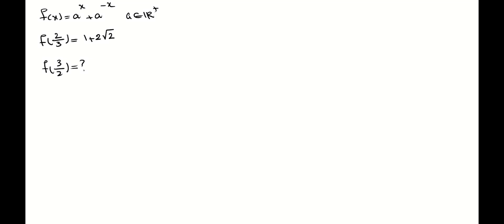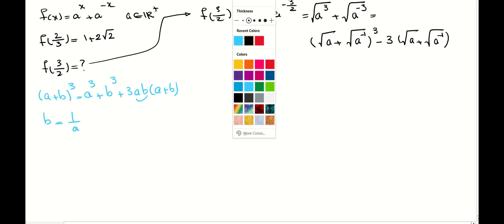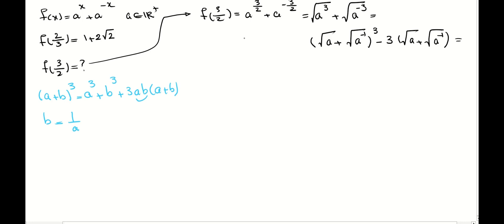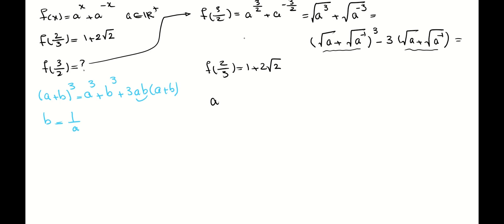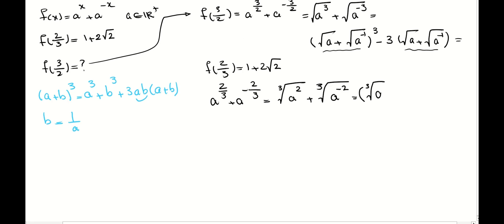Functional equation | Math Olympiad | Algebra | Tricky Math Problem